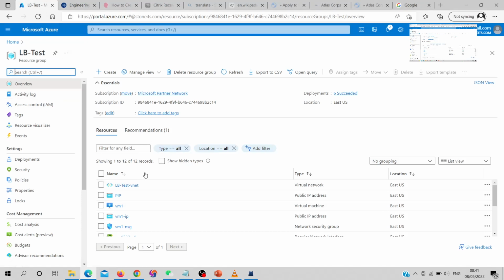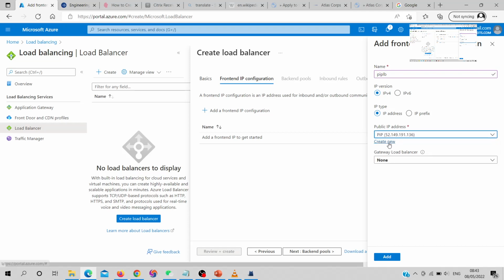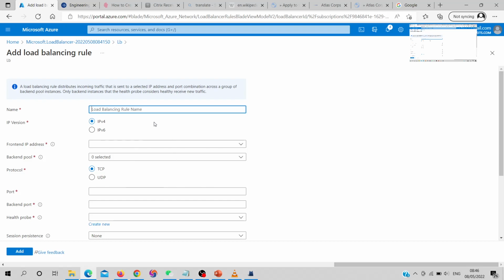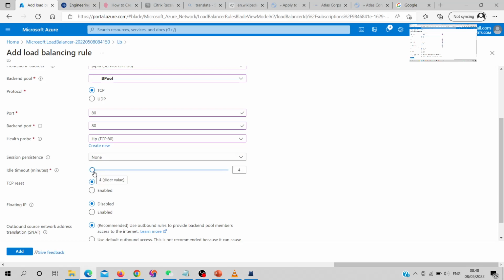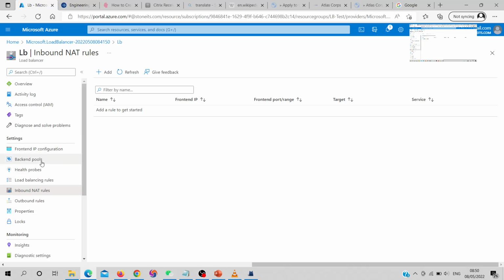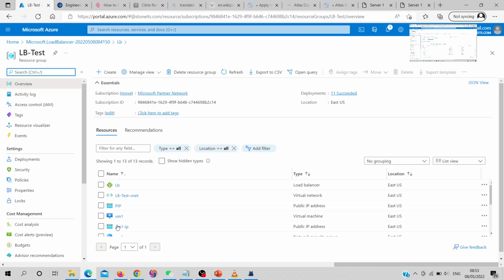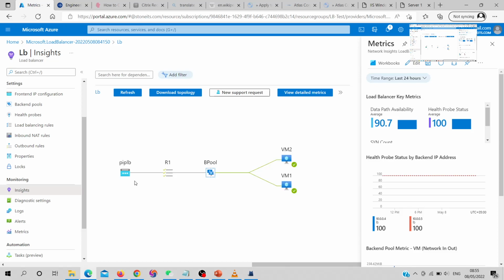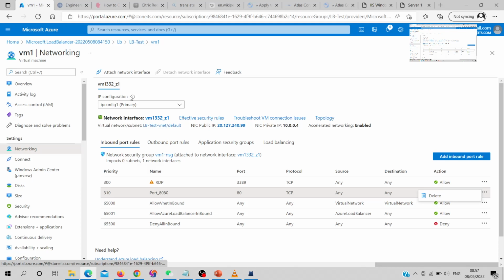Az-700 : Azure Load Balancer (Rules plus Verification of Web Pages)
In this tutorial, explained about the azure load balancer. After deployment I have create load balancing rules for backend VM servers. At the end, I have showed you about the working of complete topology with its diagram.